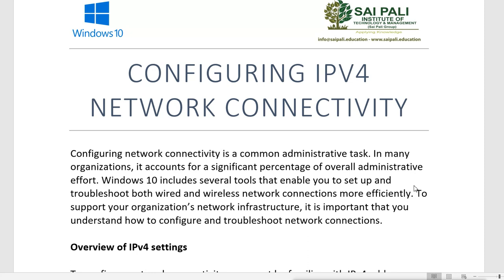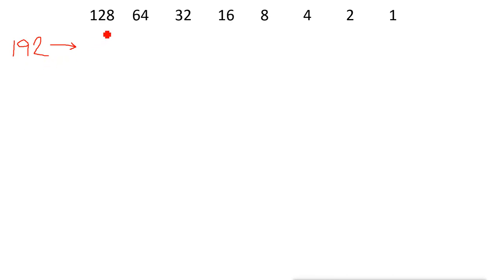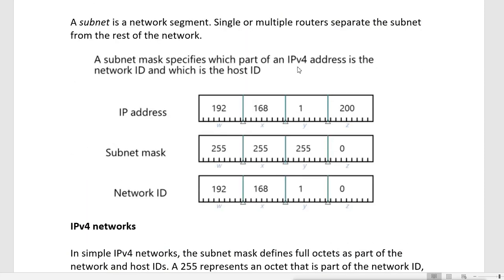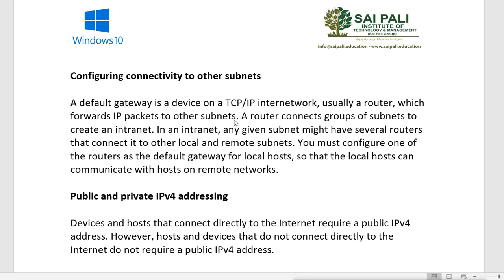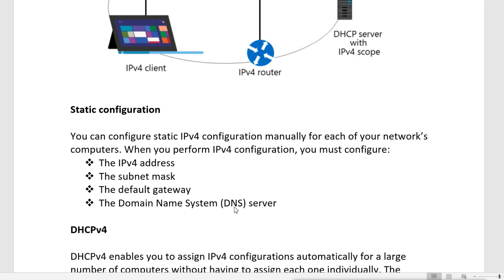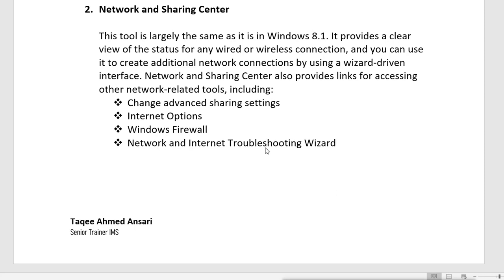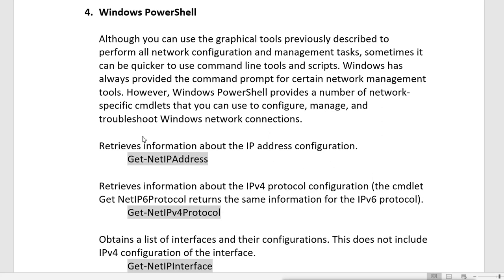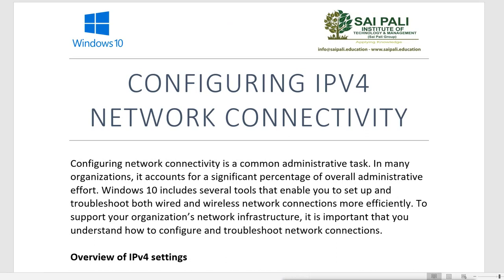Configuring IPv4 Network Connectivity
This video is about IPv4 Introduction and configuration using different tools in windows 10.